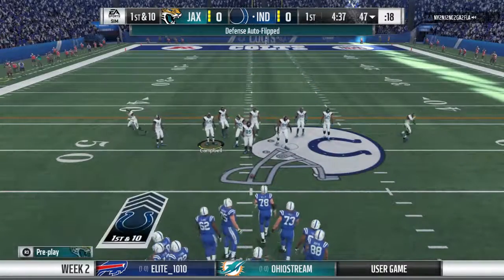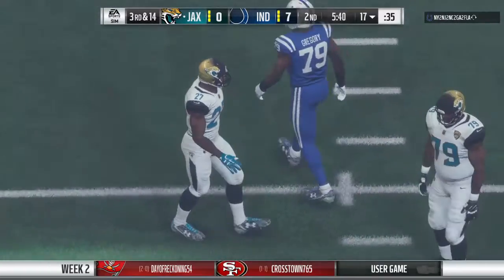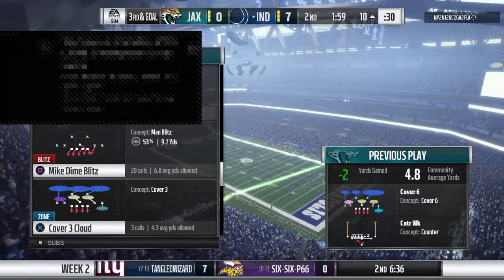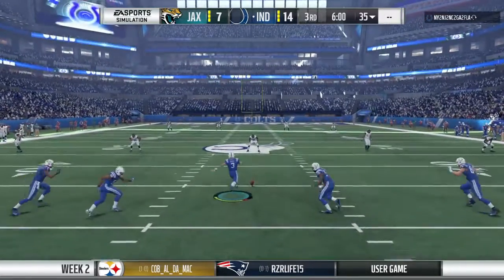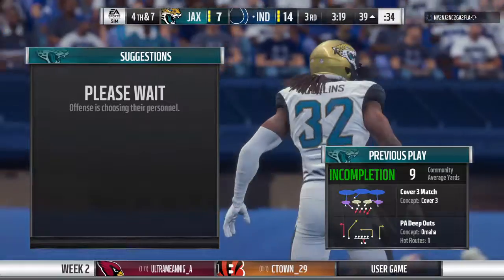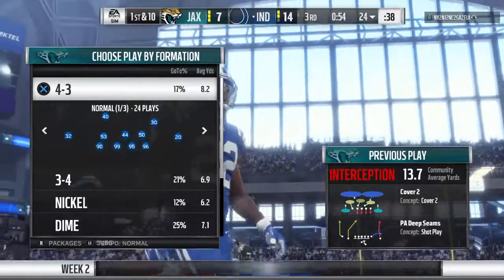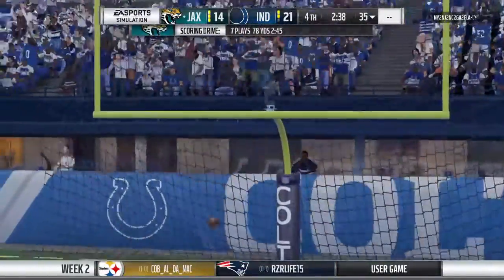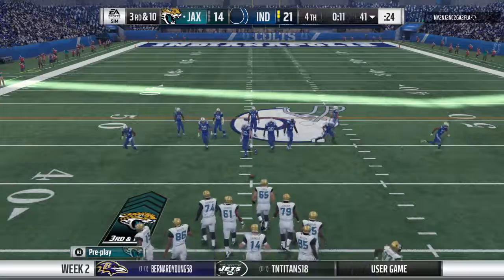Retired_One_122's Live PS4 Broadcast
Jags vs Colts